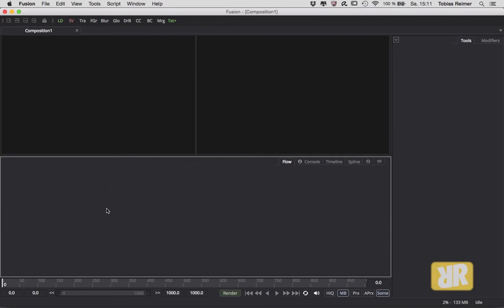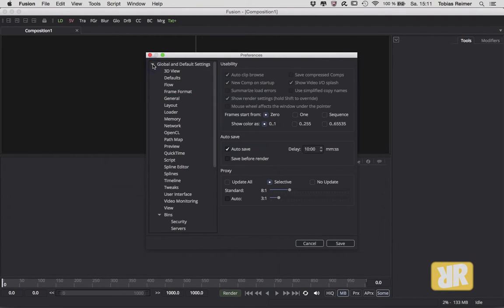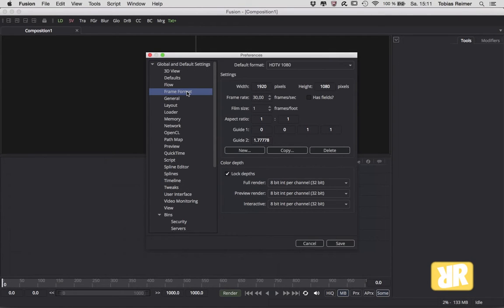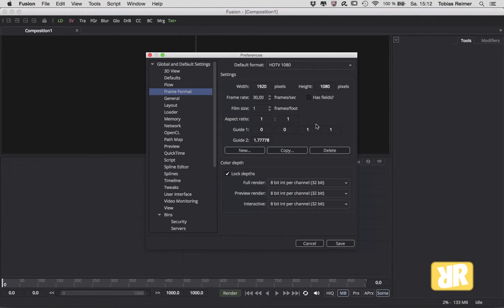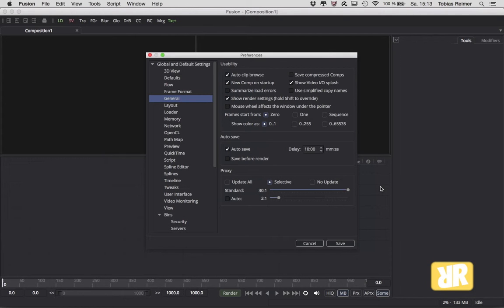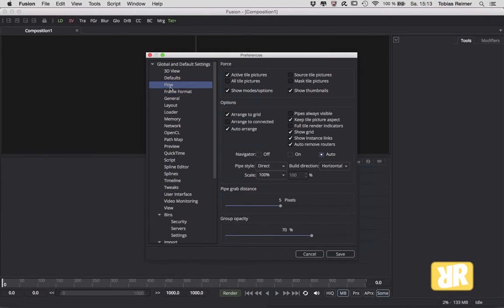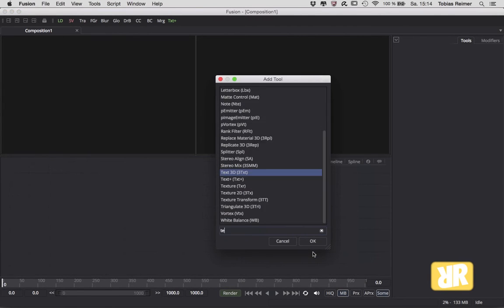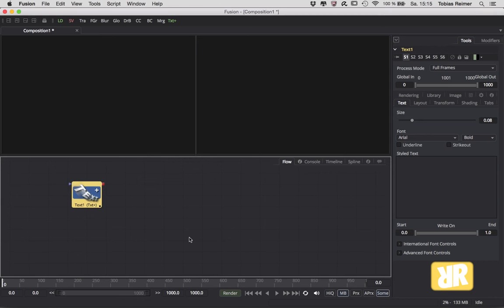Fusion Minis #005 - Preferences [ENG]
Episode 5! Now we take a quick look into Fusions Preferences.